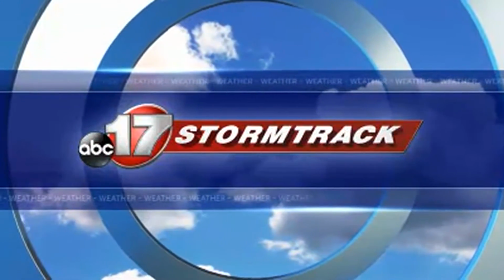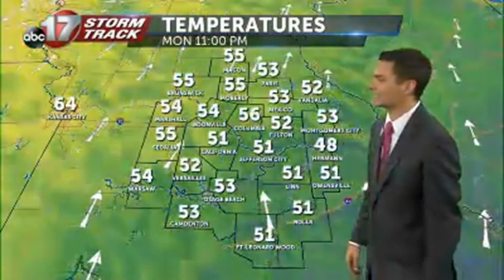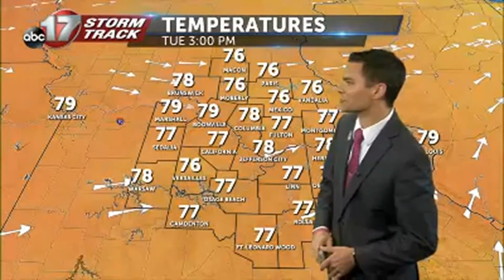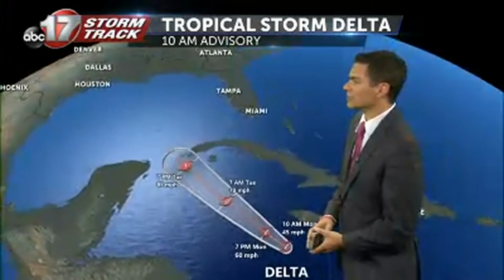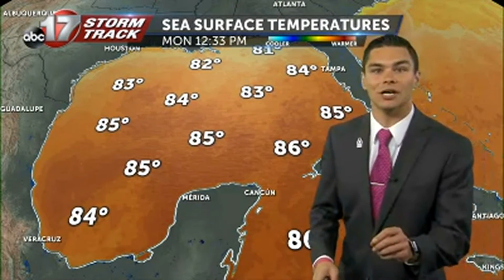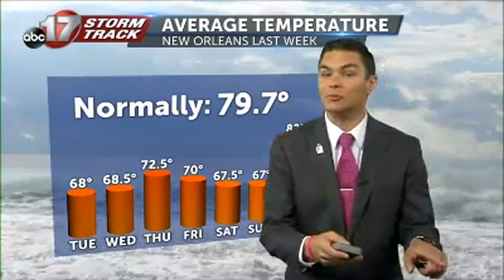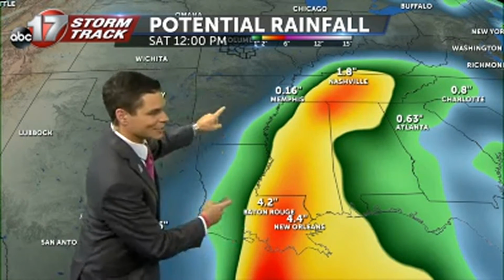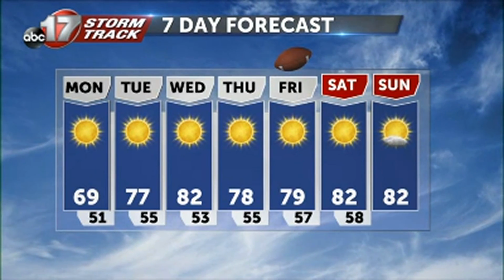October 5 Afternoon Weather.mp4